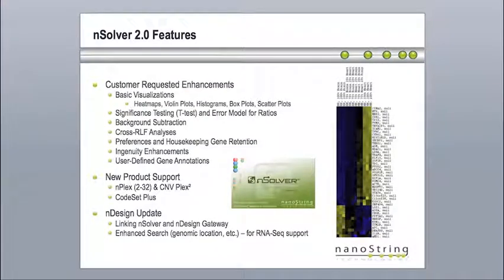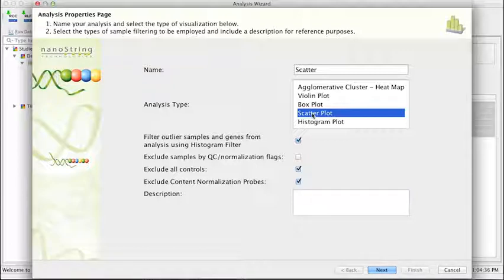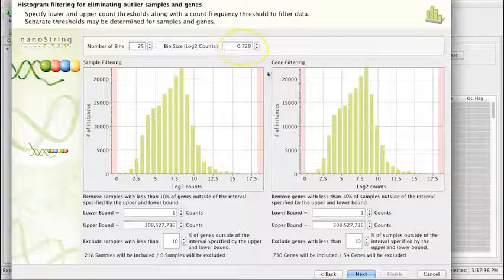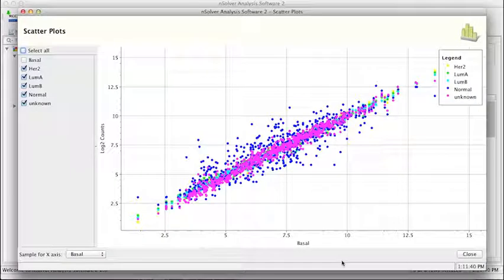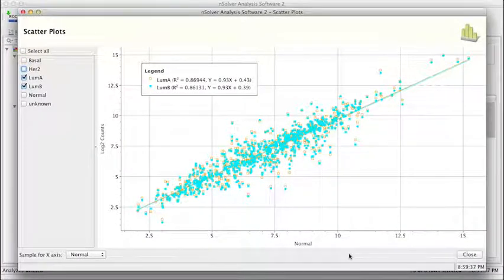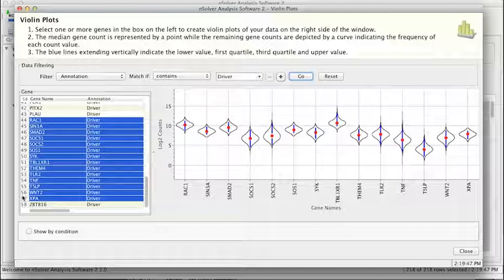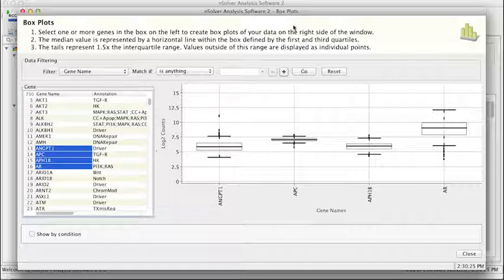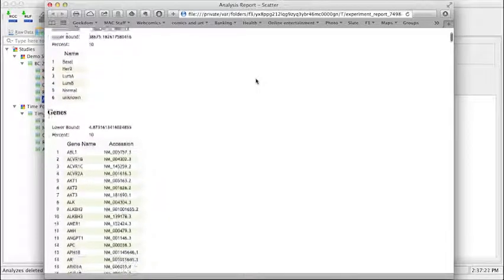nSolver 2 0 Visualizations part 1